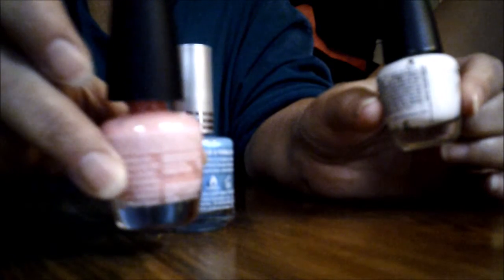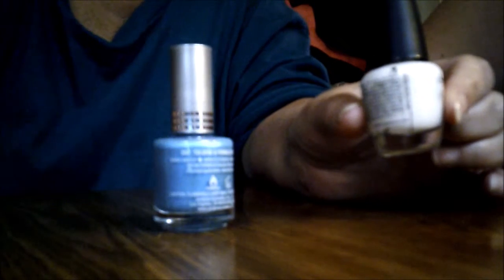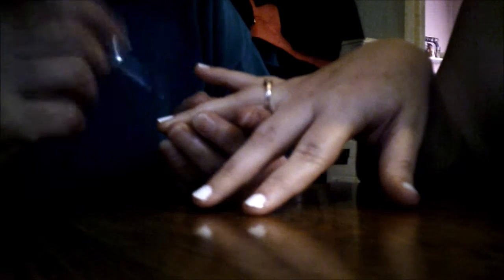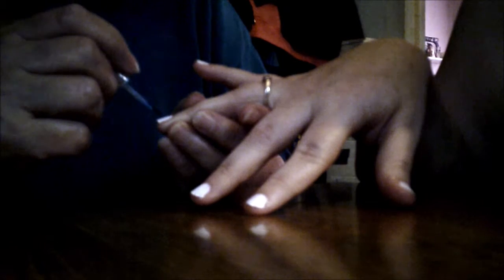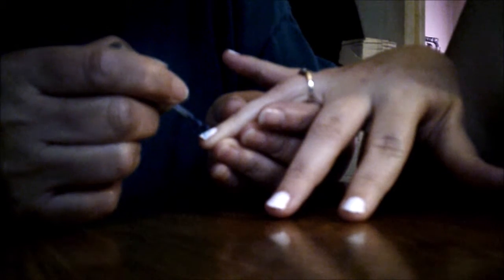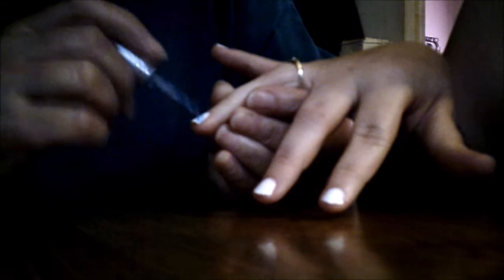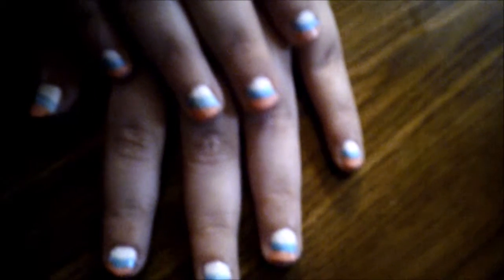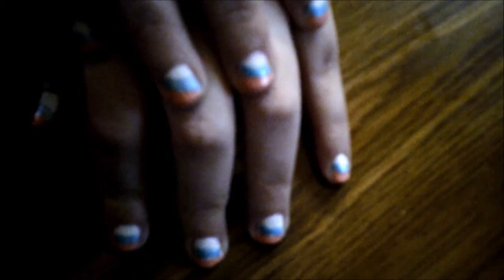episode 21 || Nail Design